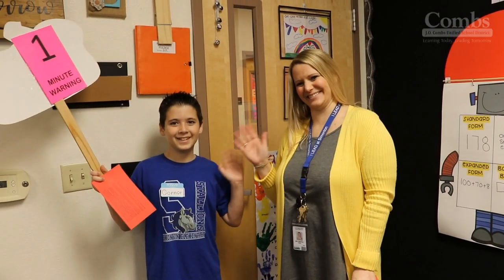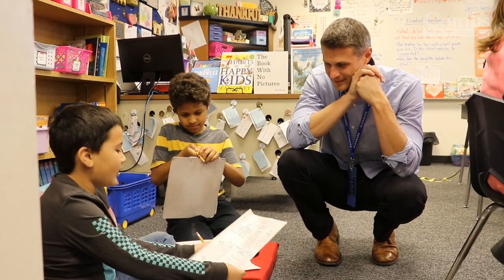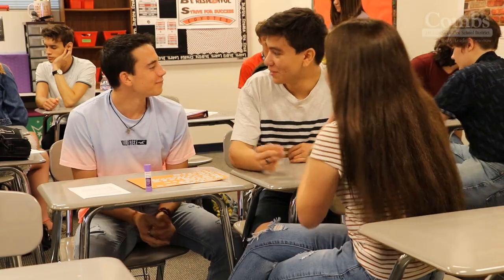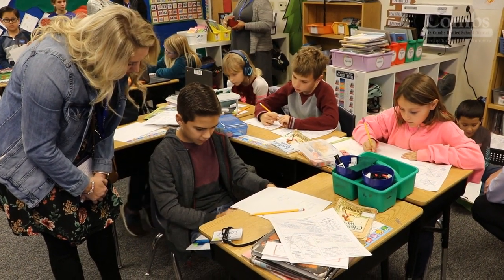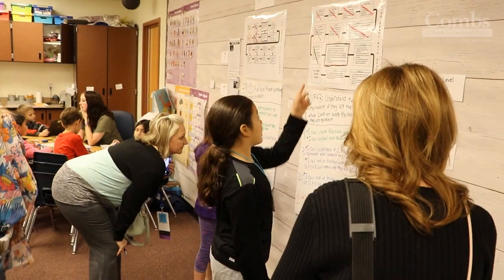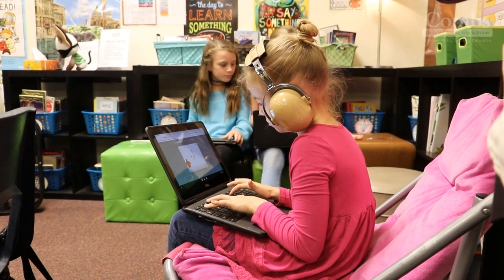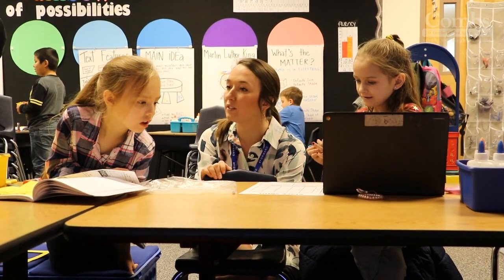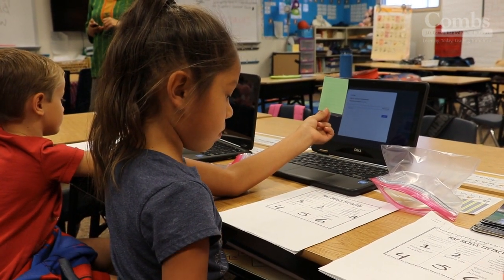NCDC20 Forward Testimonials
In February 2020, the J.O. Combs Unified School District was recognized as a National Showcase District for our work modernizing learning environments. Hundreds of educators visited our schools to see our students and teachers in action as they create a learner-centered culture for students. Check out what our visitors had to say about the experience!